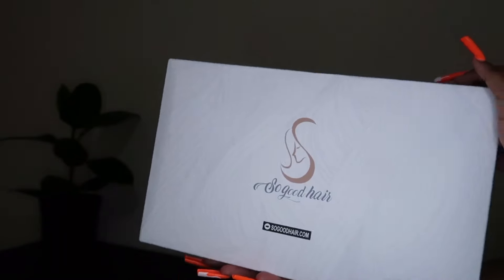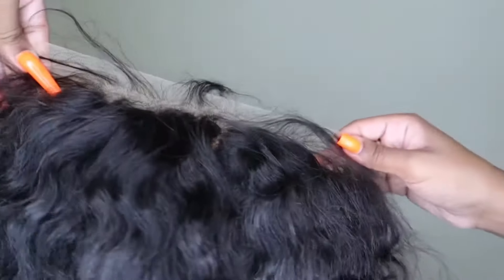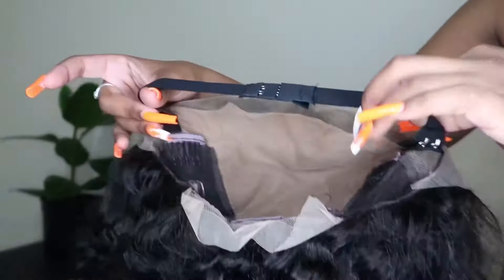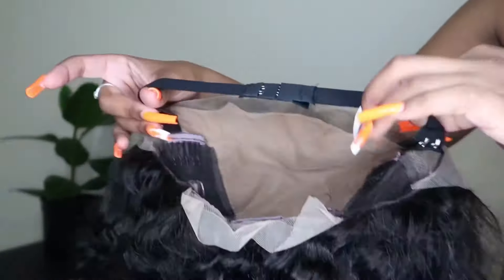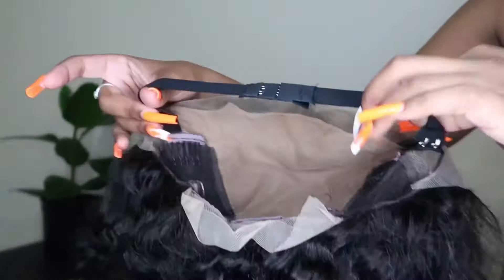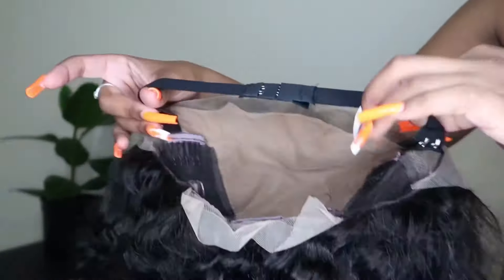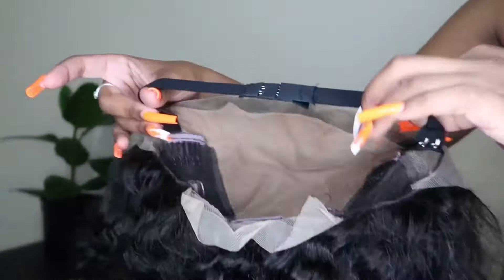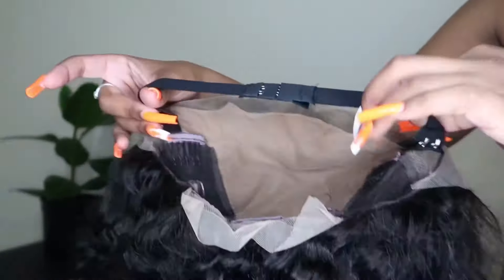HOW I LAY MY FAKE SCALP LACE FRONT WIGS | BEST DEEP WAVE WIG ft SoGoodHair | SOUTH AFRICAN YOUTUBER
√ Unit: Deep Wave 13x6 Pre-Made Fake Scalp Breathable Lace Frontal Wig
√ Details: 16 inches, 150% density
√ 100% Virgin Human Hair Can be re-dyed or re-styled
√ Pre-Plucked Natural Hairline + Pre-bleached Invisible Knots
√ Most Realistic Natural Look
√ Removable/Adjustable Elastic band, fit your size very well

Sogoodhair focuses on pre-made beginner-friendly and affordable wig.
For our lace wig hand-tied hairline with transitional density when making the wig without the damage caused by the plucking process, with the pre-bleached hairline, different lace color, hair density, hair color can be chosen, Easy to create a natural look. Also, we offer removable and adjustable elastic band, durable and soft lace, Make wigs easier to wear. Definitely everyday wig goal.
Satisfying the customers is the foundation of our success, building a century brand is our continuing goal!